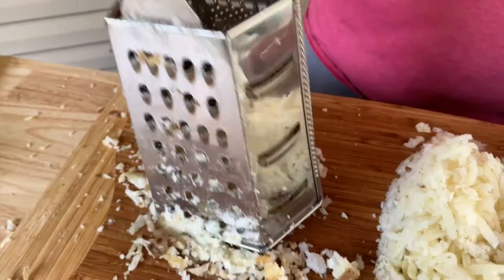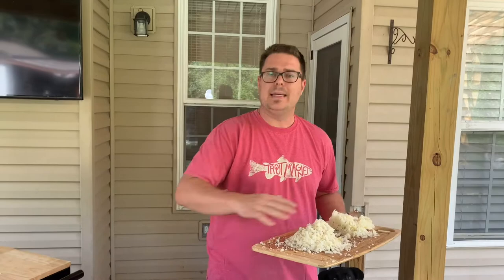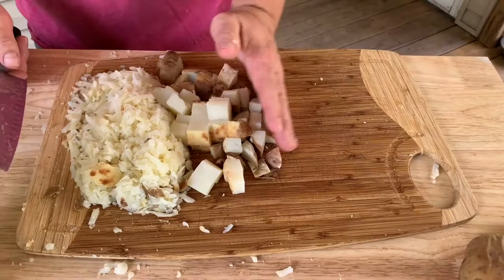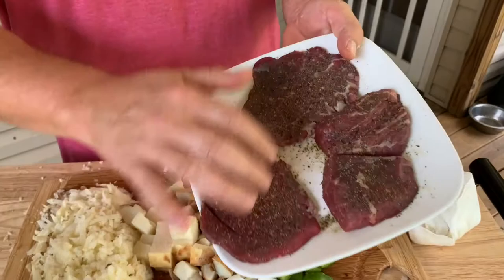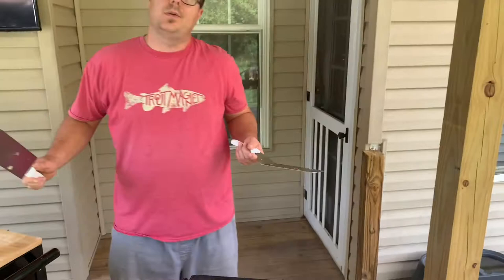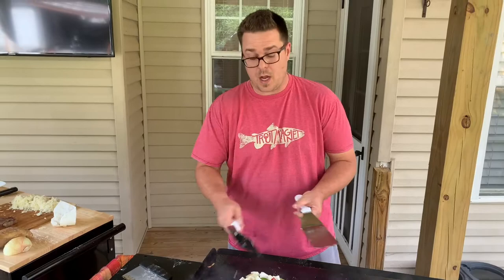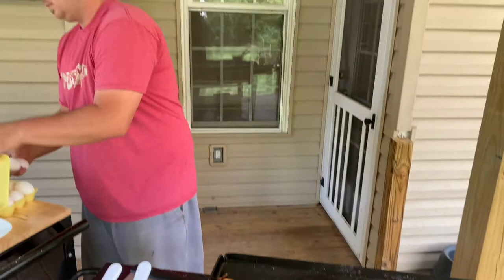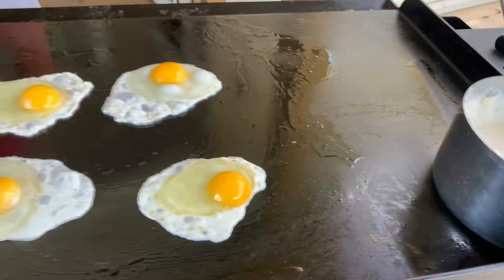Breakfast Potatoes on the Camp Chef Griddle (Flat Top Grill Potatoes)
Learn how to make breakfast potatoes on camp chef griddle 2 ways... shredded hash brown style potatoes and cubed country style potatoes with bell pepper and onion.  Plus, learn my secret for quick and easy hash brown potatoes on the flat top grill.

One of the best smells in the world is potatoes on the flat top grill. Add some extra goodies like green peppers, onions, jalapeño peppers, bacon, sausage, or steak, and YUM! Cook all this together and top your Camp Chef griddle potatoes with some eggs and cheese for a hearty breakfast on the flat top grill. Just try to keep that mouth from drooling.

WEBER LINKS:
Weber Griddle Insert --
Weber 28in Griddle --
Weber Genesis S-435 —

MY FAVORITE COOKING TOOLS:
Wireless Thermometer
My Infrared Laser Thermometer
KitchenAid Artisan Series 5 Quart
Breville Smart Oven Air Fryer Pro

Cavender's All Purpose Greek Seasoning

PIT BOSS  Southwest BBQ Rub
PIT BOSS  Lonestar Beef Brisket Rub

KNIVES I USE:
HENCKELS Four Stars 7in Filet Knife
HENCKELS Four Star Utility Knife
VICTORINOX 6in BONING KNIFE

GRIDDLE MUST HAVES:
Meat Press Stainless Steel
Squirt Bottles
Melting Dome and Resting Rack

SMOKER AND GRILL MUST HAVES:
Black Disposable Gloves
Weber Burger Press
Charcoal Chimney
OXO Good Grips Silicone Pot Holder